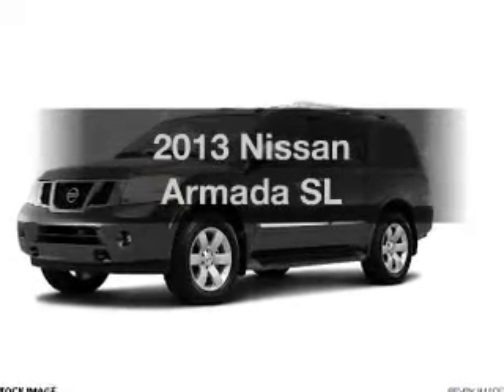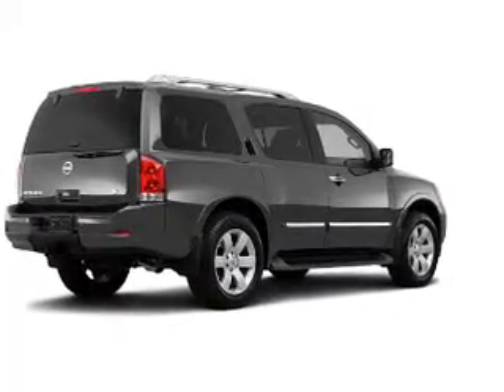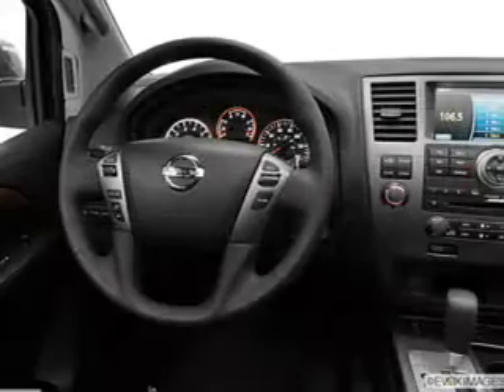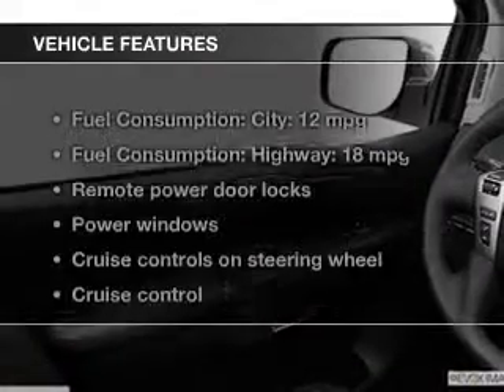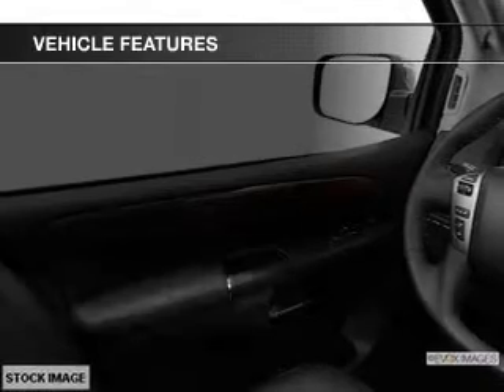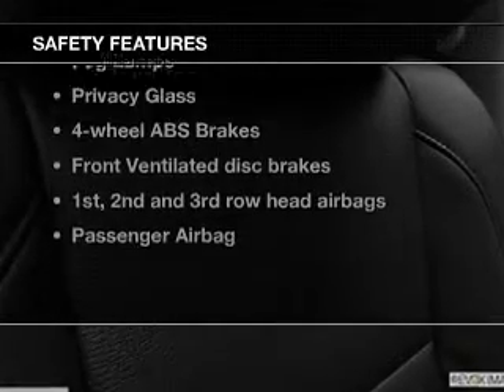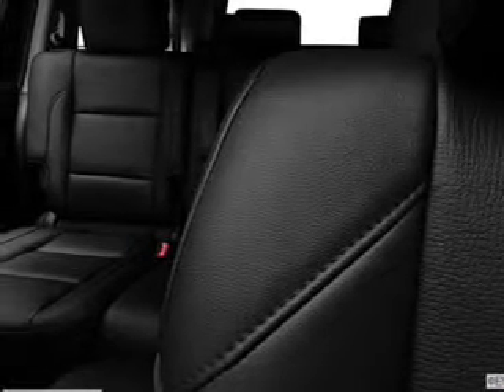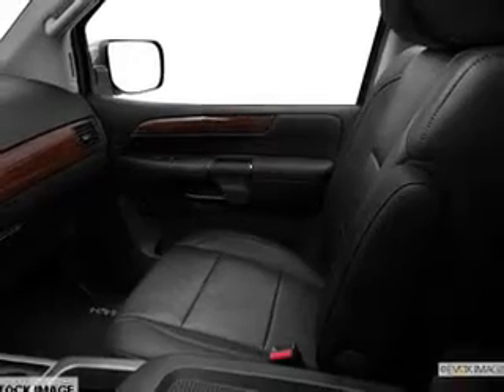2013 Nissan Armada - Avenel New Jersey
Year: 2013
Make: Nissan
Model: Armada
Trim: SL
Engine: 5.6 liter 8 cylinder 32 valve
Transmission: 5-Speed Automatic
Color: Gun Metallic
Mileage: 0
Address:
90-100 Route 1 North